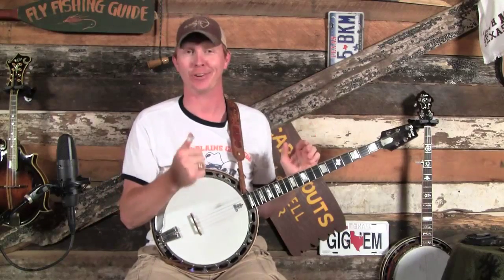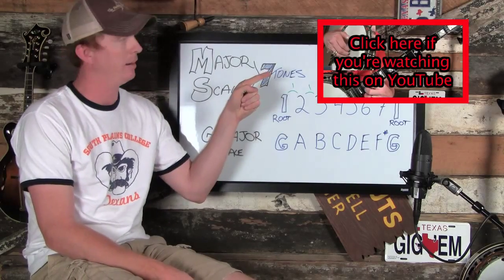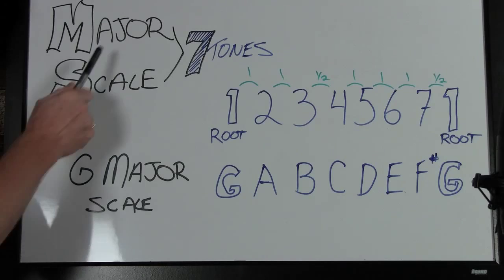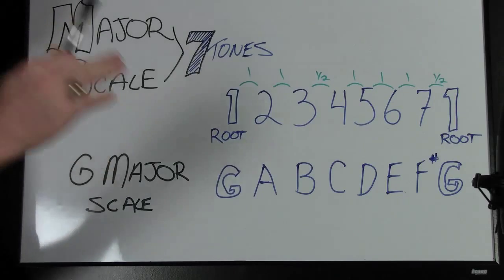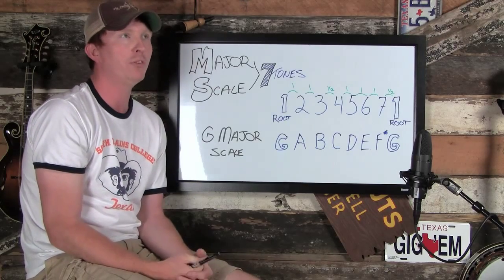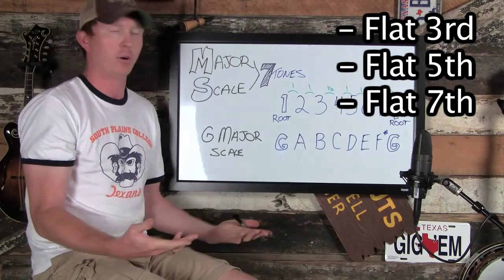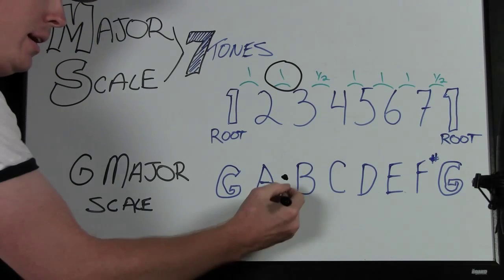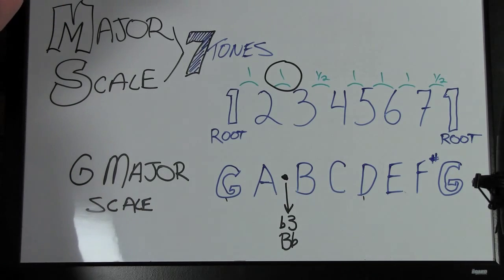Banjo Ben's Bluesy Banjo Bag O' Licks!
– Be sure to keep up with what I'm teaching also at htpp:// Thanks!